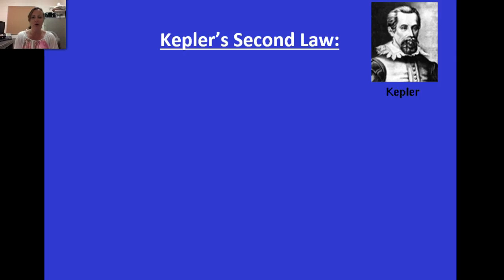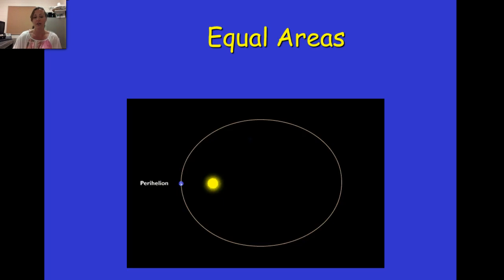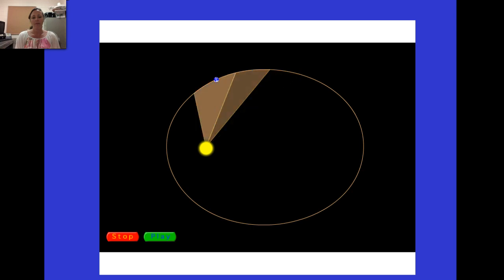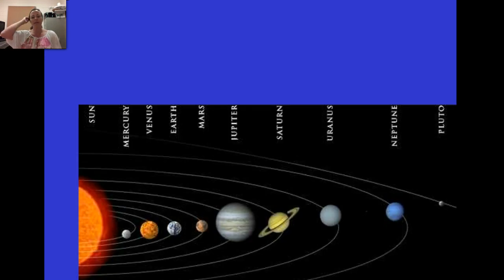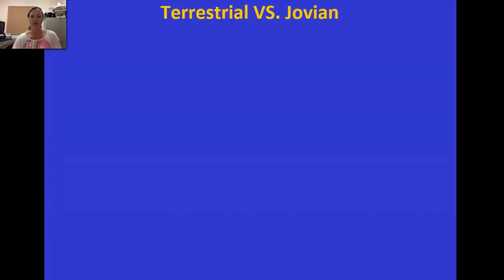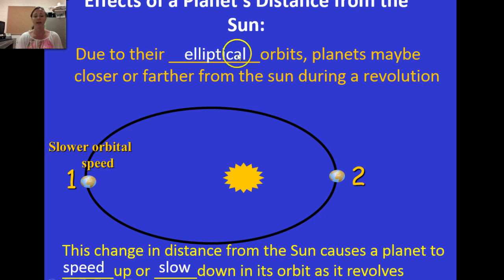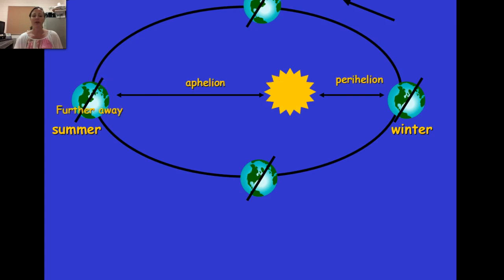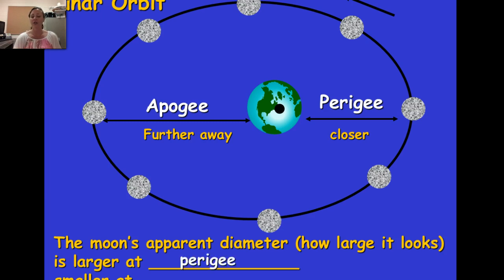Kepler's 2nd and 3rd Law